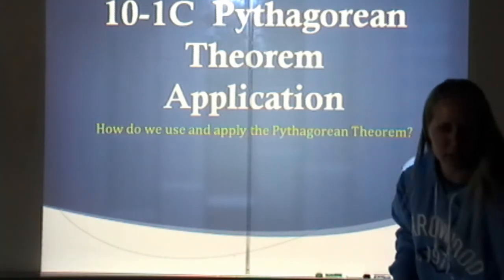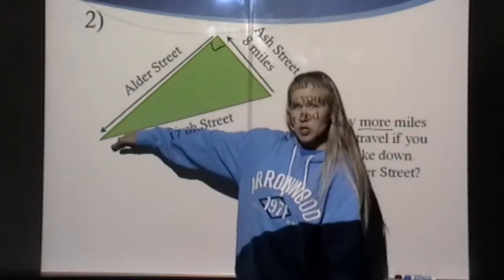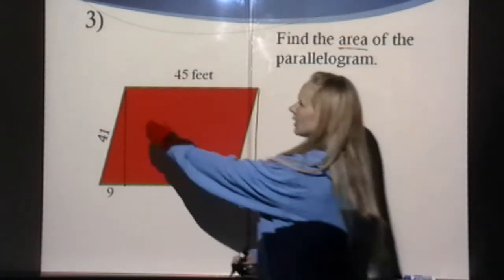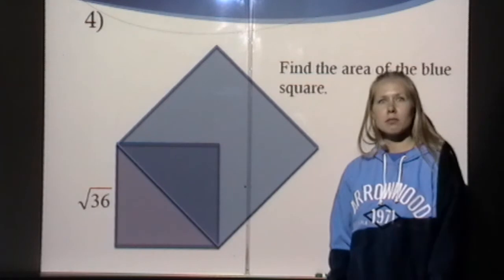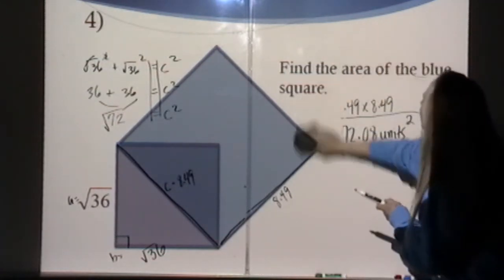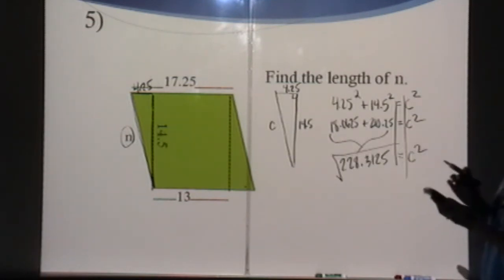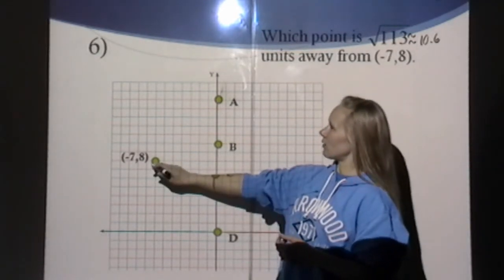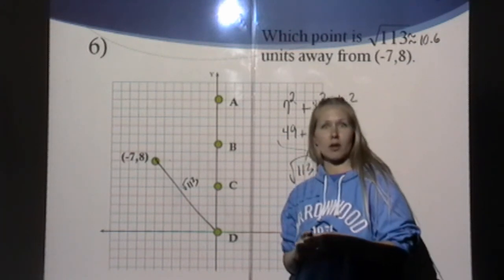Application of Pythagorean Theorem